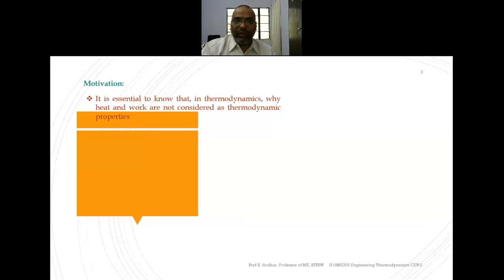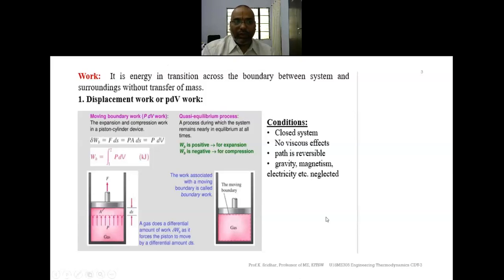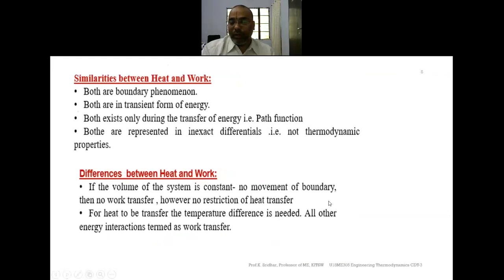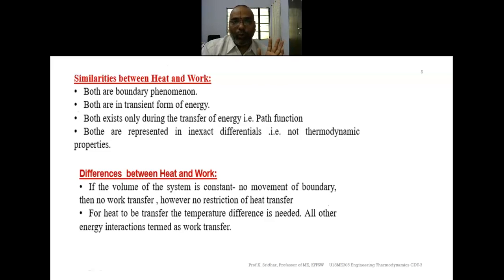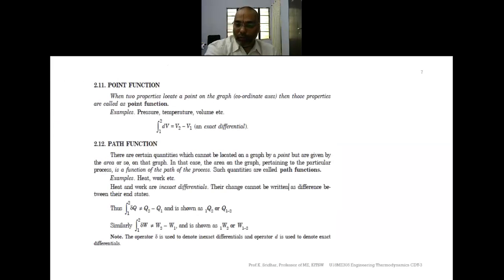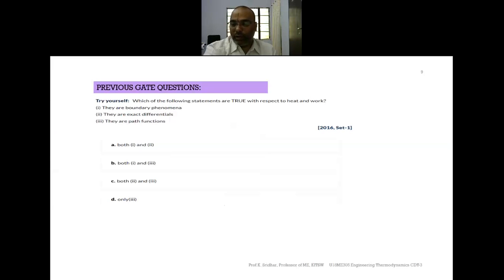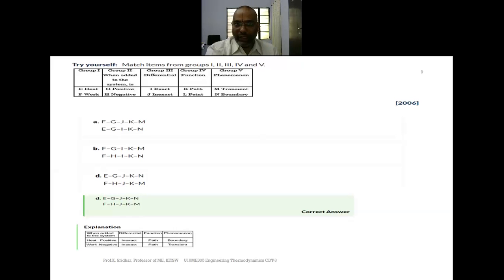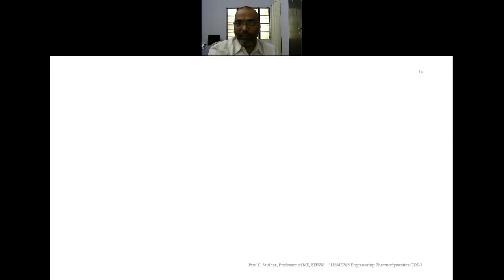MECHANICAL ENGINEERING-ENGINEERING THERMODYNAMICS-LECTURE-3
Heat and Work, point and path functions